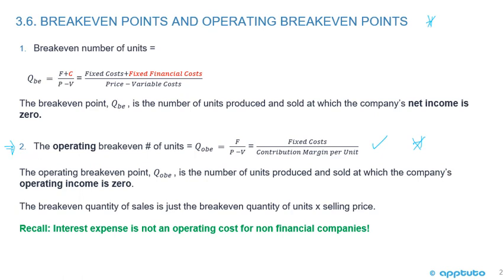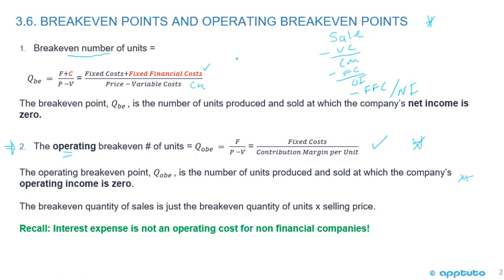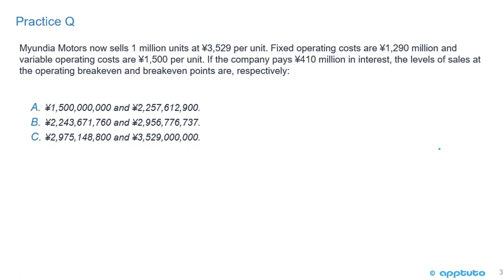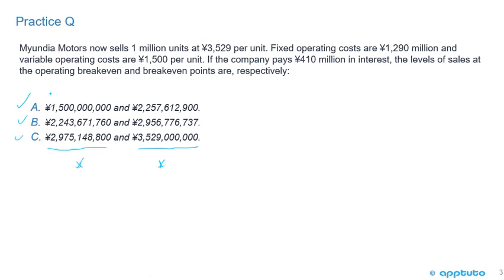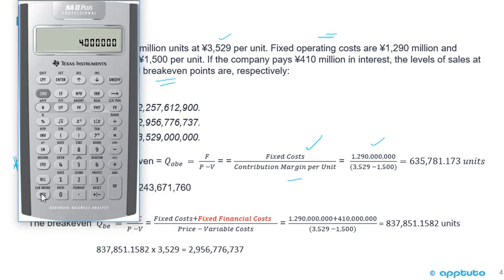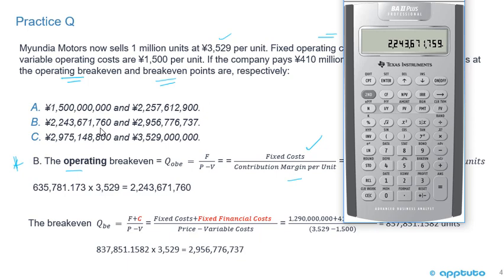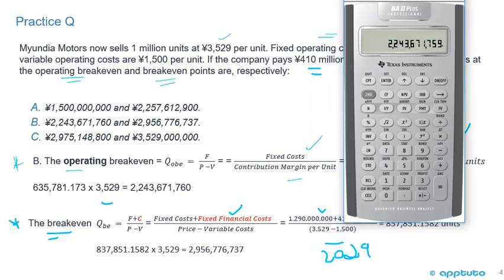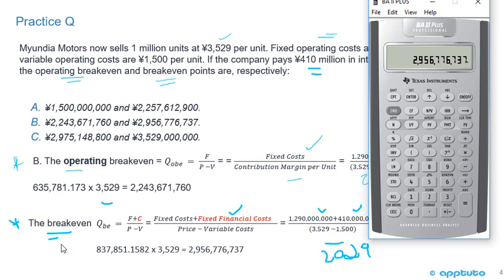calculate the breakeven quantity of sales and determine the company’s net income...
calculate the breakeven quantity of sales and determine the company’s net income at various sales levels;